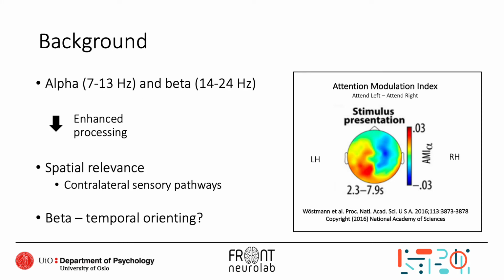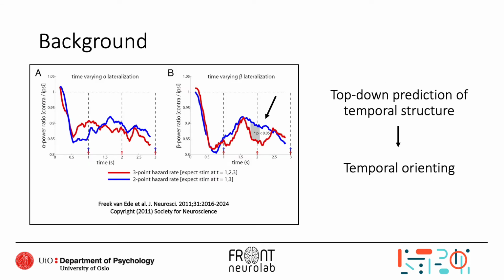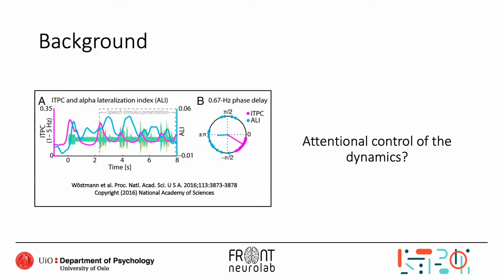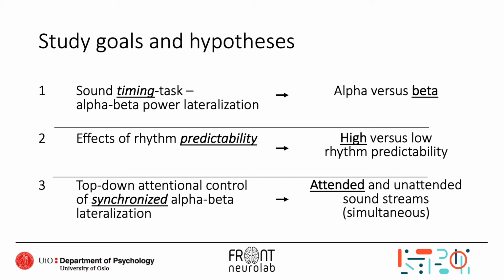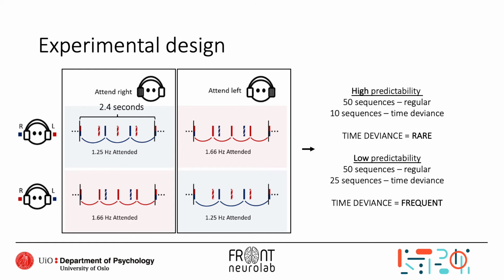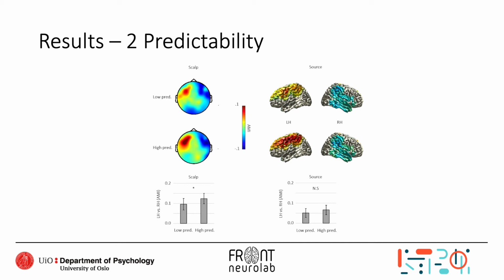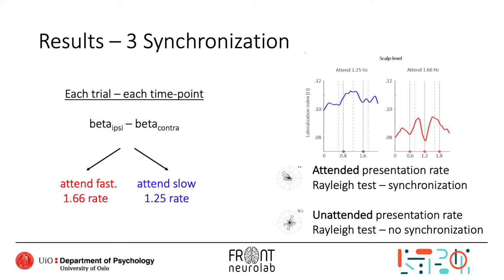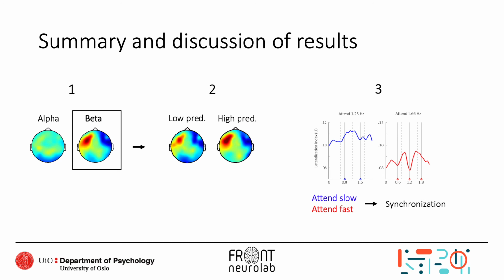RPPW 2021: Attentional modulation of alpha- and beta oscillations... – an EEG study (Foldal et al.)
This is a prerecorded video for a talk presented at the Rhythm Production and Perception Workshop 2021, held at RITMO Centre for Interdisciplinary Studies in Rhythm, Time, and Motion, University of Oslo, 22-25 June, 2021.

Title: Attentional modulation of alpha- and beta oscillations during perception of auditory rhythms – an EEG study

Authors:  Maja Foldal, Sabine Leske, Alejandro Blenkmann, Tor Endestad and Anne-Kristin Solbakk

Abstract: Hemispheric lateralization of alpha (7-13 Hz) and beta (14-24 Hz) oscillations is known to index voluntary allocation of spatial attention. However, it is largely unknown how attention adapts to temporal dynamics in sound stimuli. To address this issue, we investigated how hemispheric lateralization of alpha- and beta-oscillations is influenced by temporal structure and predictability in auditory stimuli. We recorded EEG while healthy adult participants listened to rhythmic tone sequences. Dichotic tone presentation allowed manipulation of spatial-temporal attention, as specific tones were presented to separate ears, also causing the time between tones to differ between the ears. Specifically, each ear received isochronous stimuli, but at different presentation rates. Together, this formed rhythmic sequences comprising a 3- versus 4-beat meter. Participants responded to stimulus-onset-asynchrony (SOA) deviants (-90 ms) for given tones in the attended rhythm. The purpose of inserting SOA deviants was to manipulate predictability, which remained high in blocks where these were inserted rarely, and decreased in blocks containing more frequently inserted SOA deviants. The results revealed lateralization of beta-power, according to attention direction, reflected as ipsilateral enhancement and contralateral suppression. No effect was found for the alpha-band. The beta-lateralization effect was larger in high- vs. low-predictability conditions, and synchronized more strongly to the temporal structure of attended than unattended tones. The present study demonstrates a role of beta-oscillations during attention to rhythmic stimuli that have varying temporal structures. Differently from previous studies, we presented stimuli as continuous rhythms containing both relevant and irrelevant temporal structures. Hence, the alignment of beta-lateralization with the temporal structure of attended sounds index voluntary control of attention to sound timing.